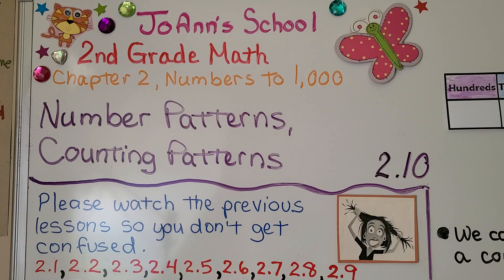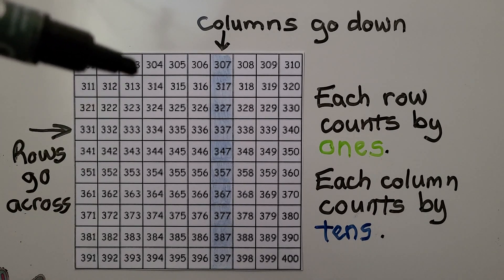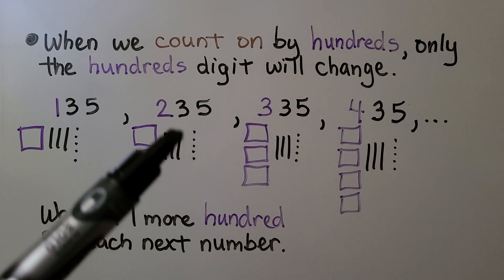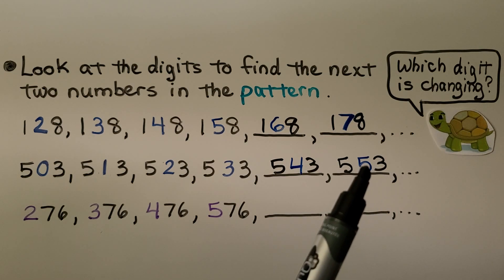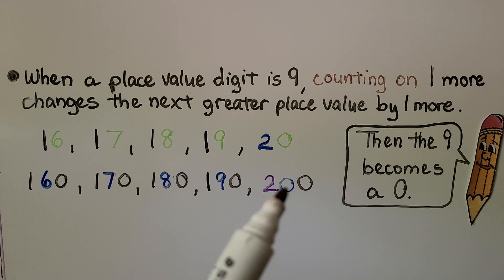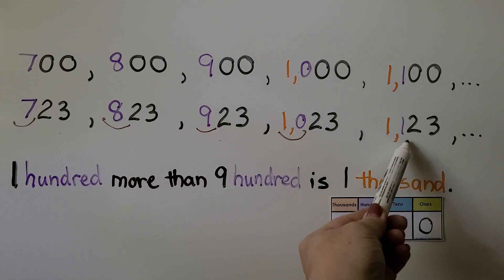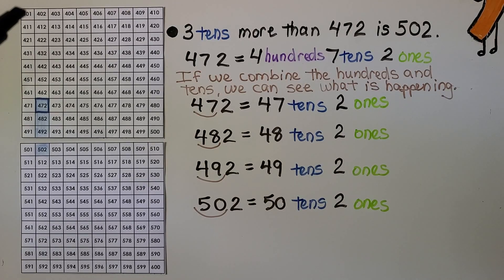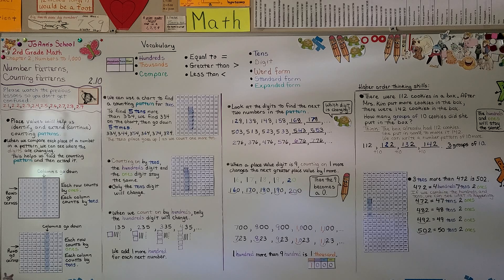2nd Grade Math 2.10, Number Patterns, Counting Patterns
Place values will help us identify and extend (continue) counting patterns. When we compare each place of a number in a pattern, we can see where the digits are changing. This helps us find the counting pattern and then extend it. We can use a chart to find a counting pattern for tens. Counting on by tens, the hundreds digit and the ones digit stay the same. Only the tens digit will change. When we count on by hundreds, only the hundreds digit will change. We add 1 more hundred for each next number. We look at the digits in a pattern to find the next two numbers. When a place value digit is 9, counting on 1 more changes the next greater place value by 1 more. We use higher order thinking skills to solve a word problem involving counting patterns. We compare charts to see how numbers change when counting on by 10s.